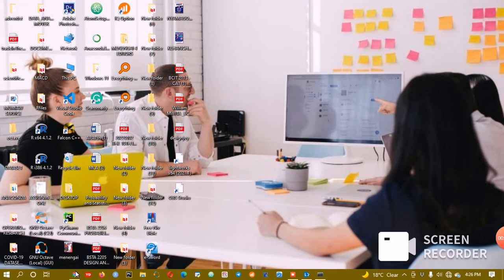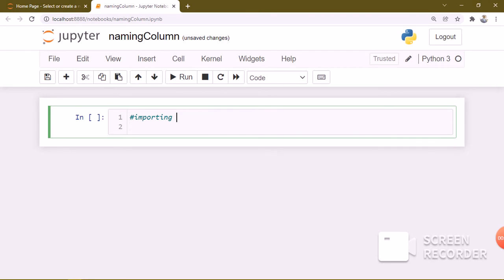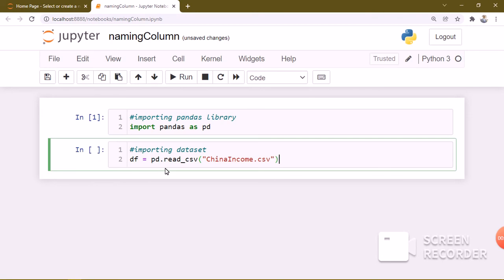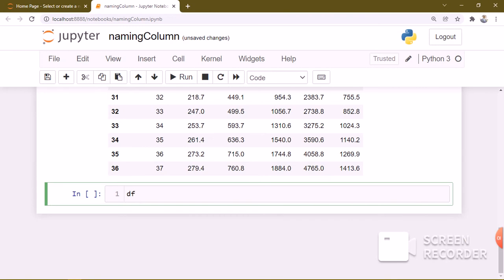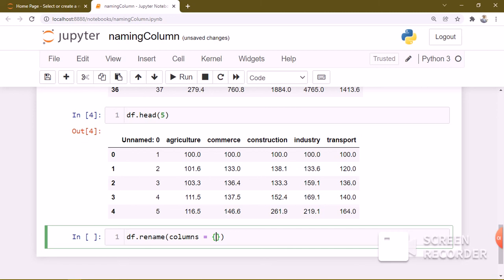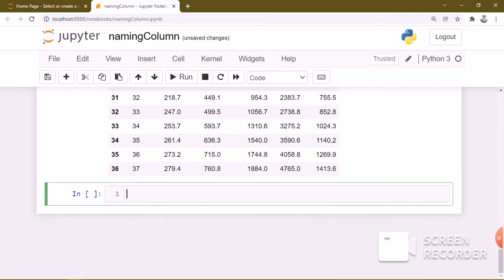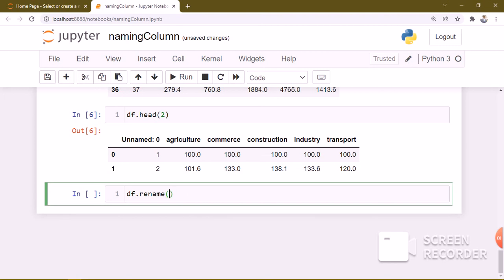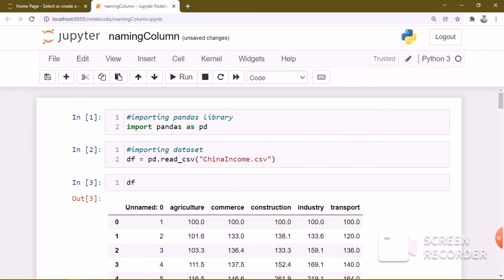RENAMING COLUMNS ON YOUR DATASET | PANDAS | PYTHON